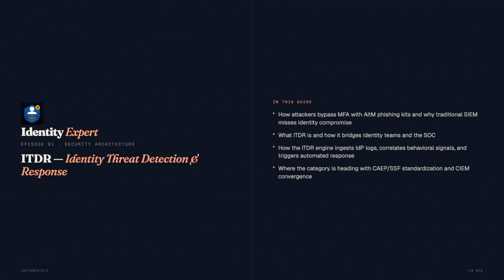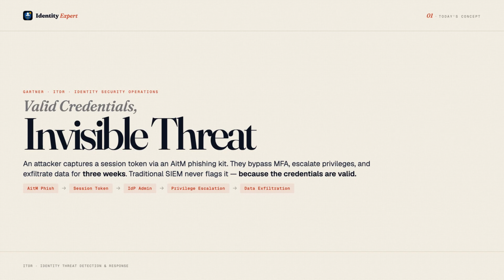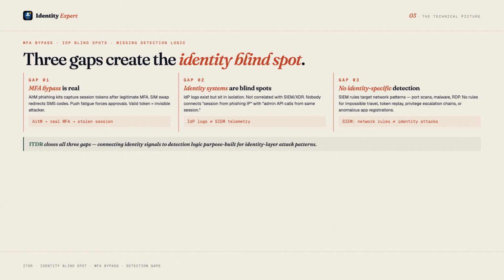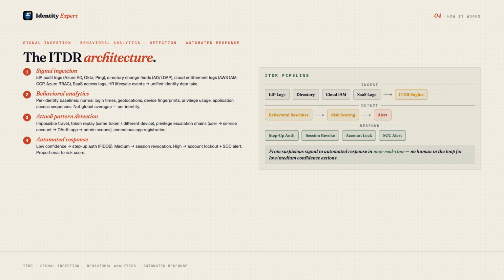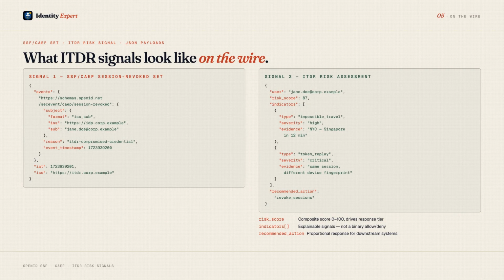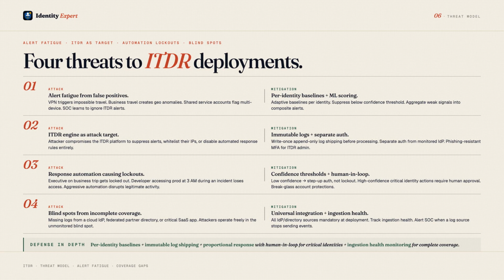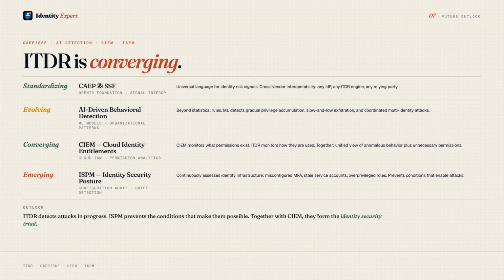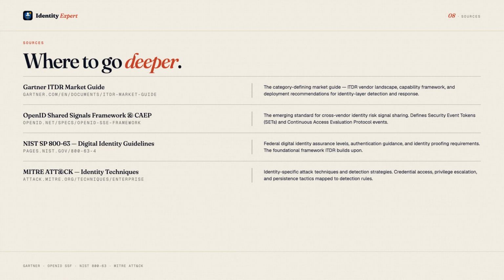ITDR — Identity Threat Detection & Response | Identity Expert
An attacker compromises a session token via an adversary-in-the-middle phishing kit, bypasses MFA, escalates privileges, and exfiltrates data for three weeks — all while SIEM sees valid credentials.

ITDR (Identity Threat Detection and Response) closes the identity blind spot by detecting threats that happen AFTER successful authentication.

In this episode:
• Why AitM phishing kits evade traditional SIEM
• How identity systems are security blind spots
• ITDR architecture: signal ingestion, behavioral analytics, and automated response
• SSF/CAEP signals and ITDR risk assessment payloads
• Threat model: alert fatigue, ITDR compromise, response risks
• Future convergence with CAEP, AI, CIEM, and ISPM

Timestamps:
00:00 Intro
00:29 The invisible attacker scenario
01:47 The Analogy — Building security vs. badge system
02:57 Three identity blind spots
04:28 ITDR architecture and signal flow
06:28 SSF/CAEP SET and ITDR risk signals
07:47 Threat Model — Attacks and mitigations
09:21 Future — CAEP, AI, CIEM, ISPM convergence
10:45 Sources
11:52 Subscribe